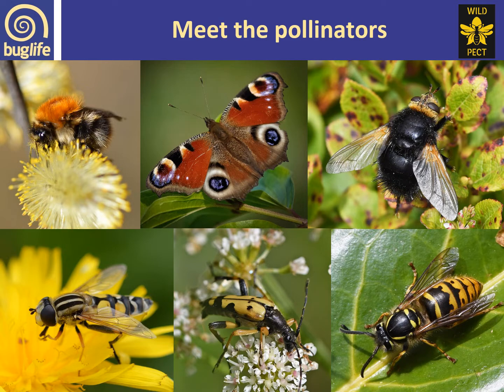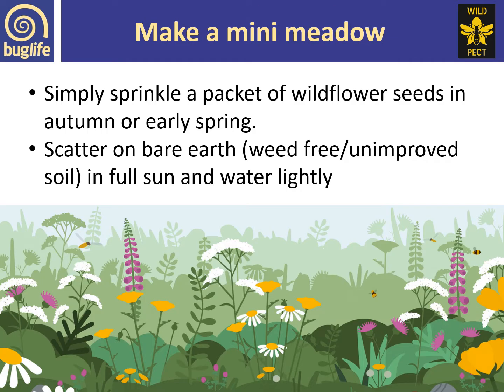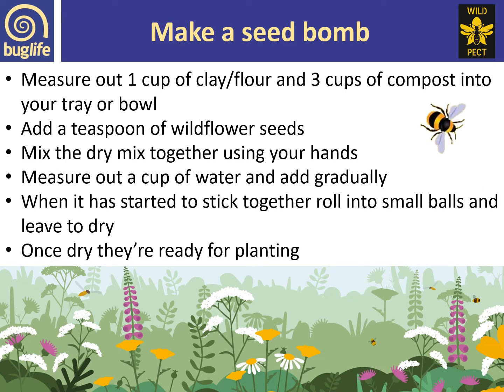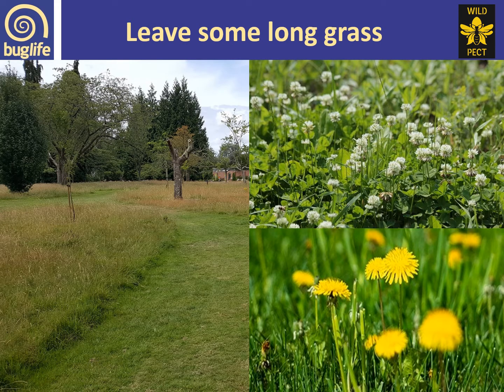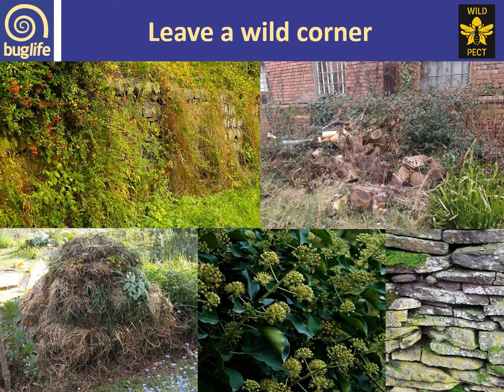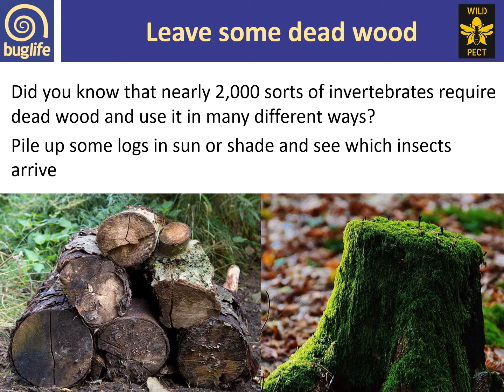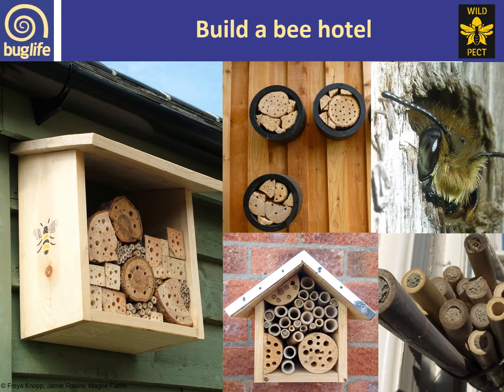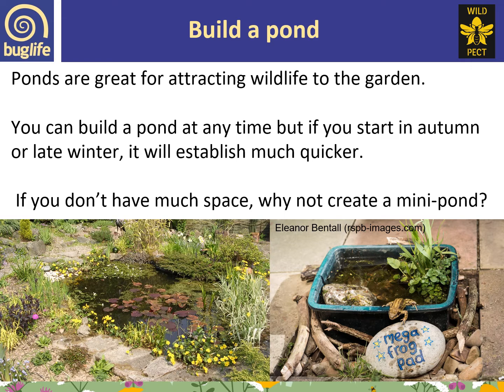How to make your garden more wildlife friendly 🌿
Join us and Buglife as we walk you through how to make a family and wildlife-friendly garden! Including hints and tips and how to do it on a budget.